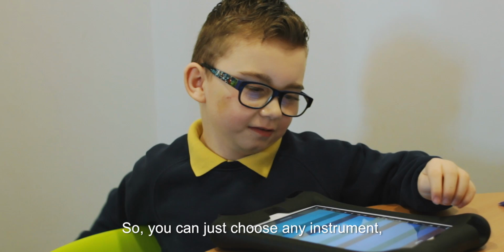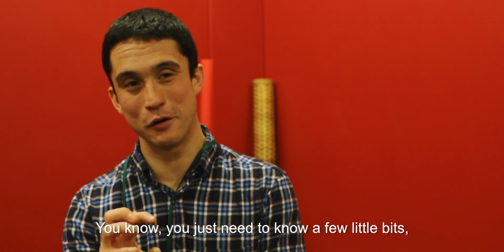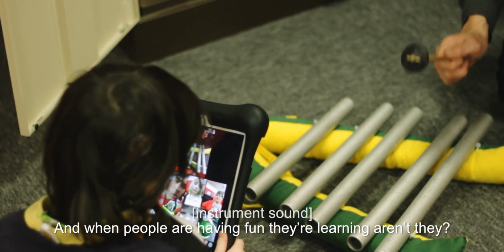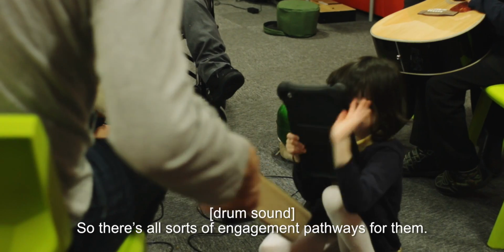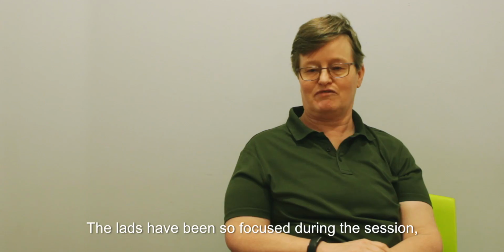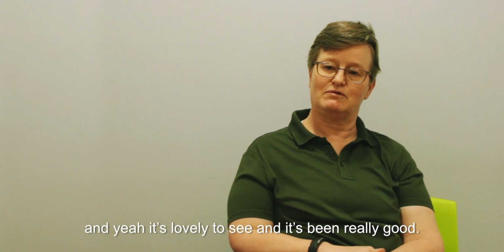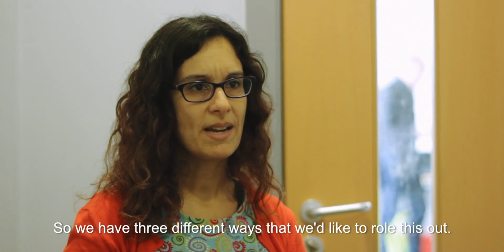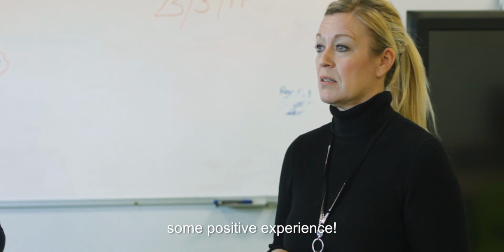Composing with iPads at West Gate School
A short overview of a 5 week project at West Gate school in Leicester, using iPads to compose and improvise with pupils with special needs.